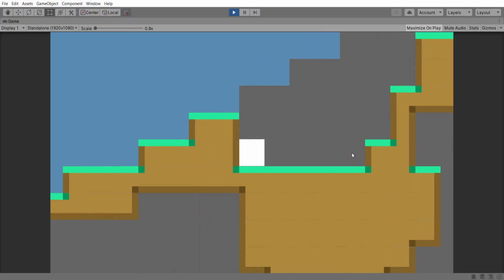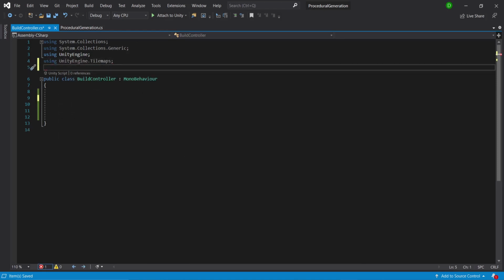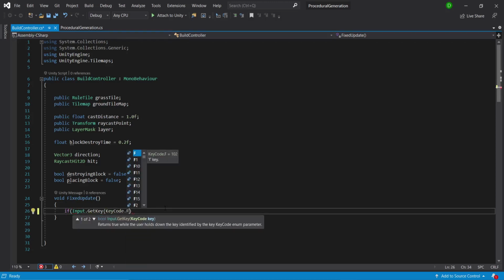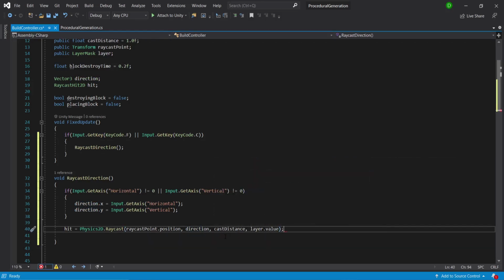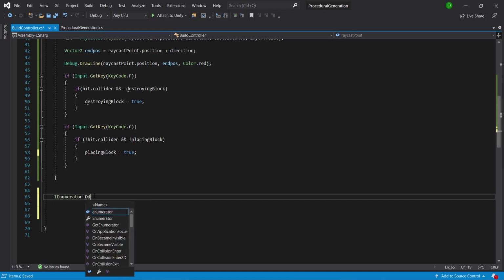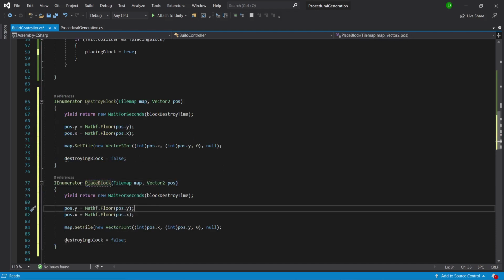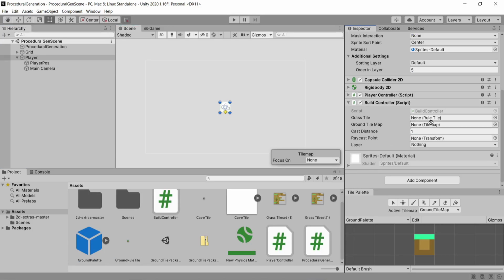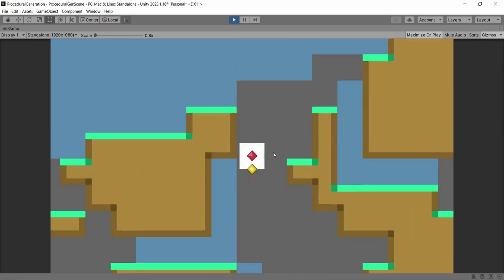2D BUILDING/BREAKING BLOCKS UNITY TUTORIAL - PLACE/DESTROY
In this tutorial we will look at how to place/break blocks/tiles in Unity's 2D tilemap system similar to Terraria and Minecraft.

Bye :)